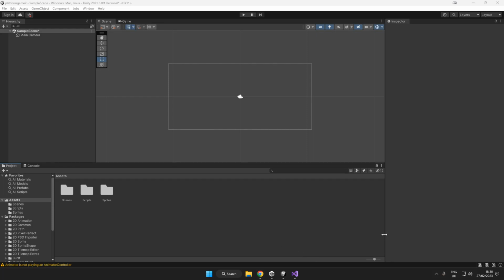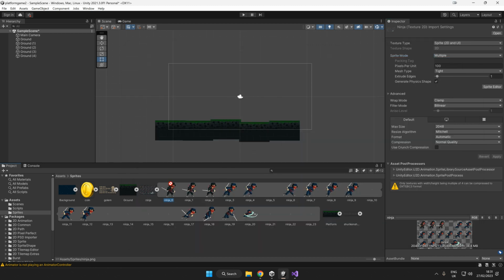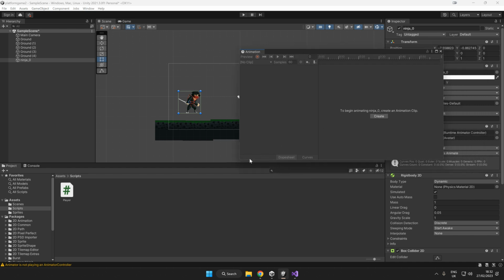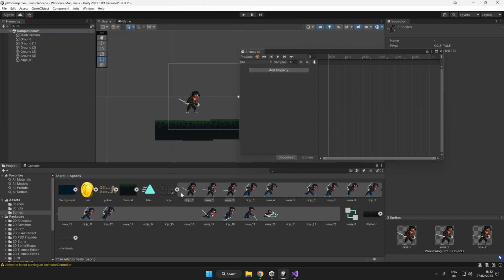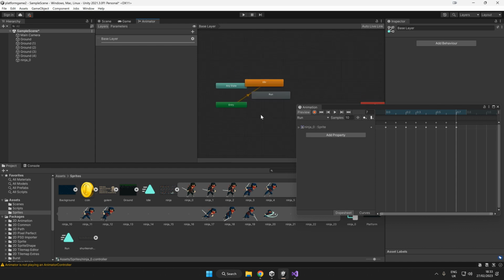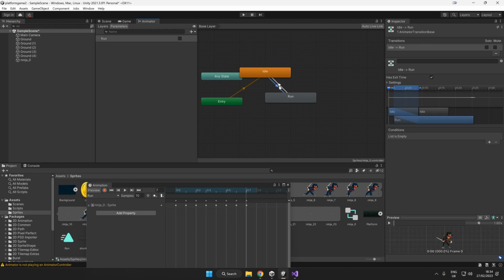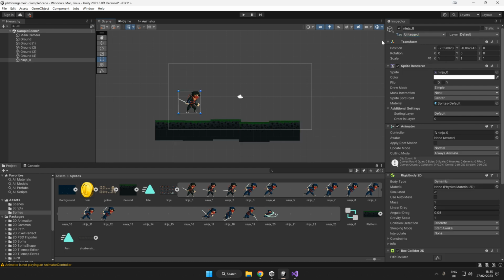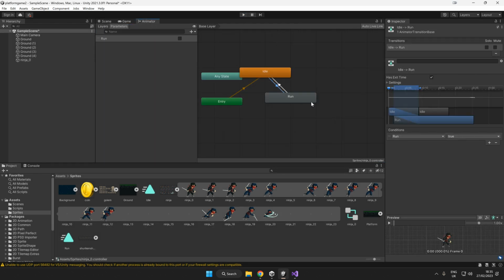Basic Unity Game Guide - 3. Adding Animations and Player Movement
Script is here - save is to a file called Player.cs (must have capital letter):